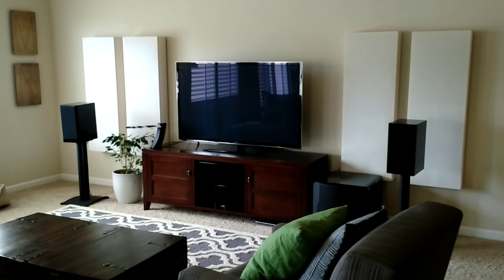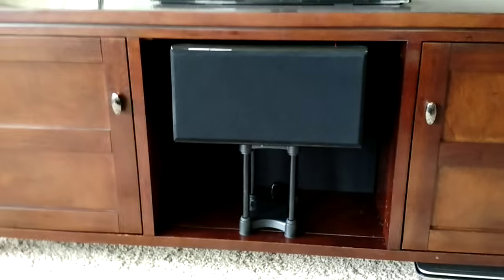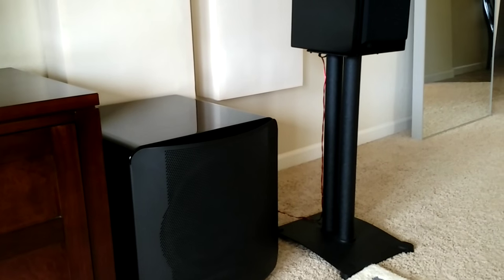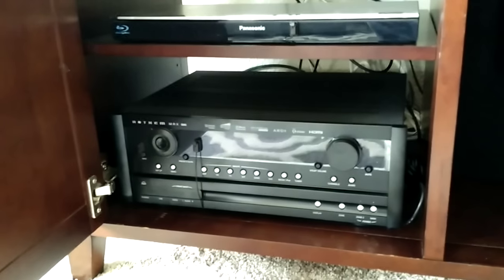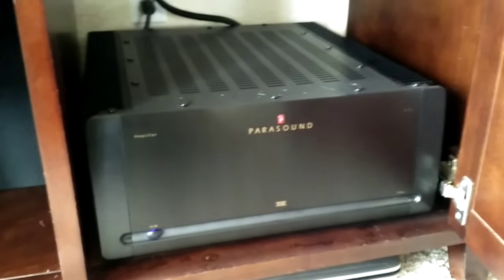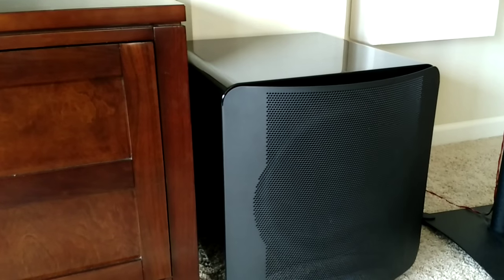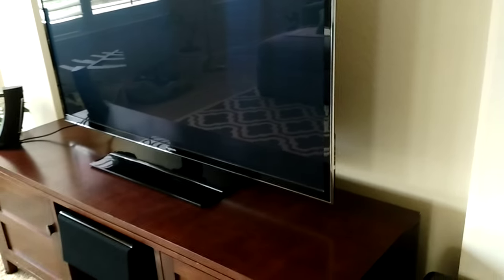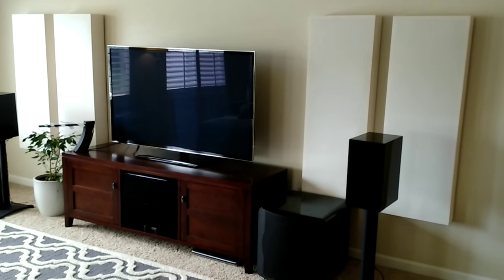My 10K Budget Home Theater System Part 1